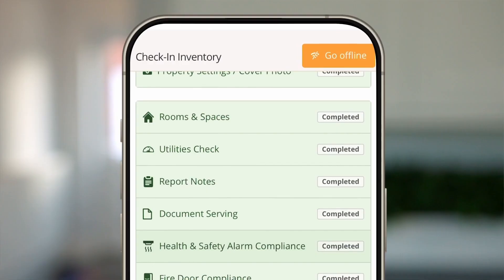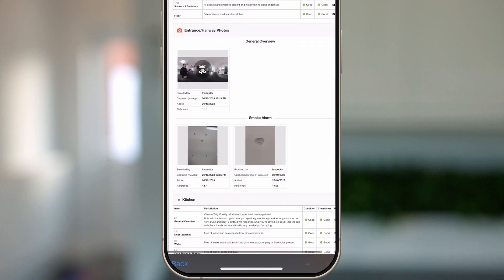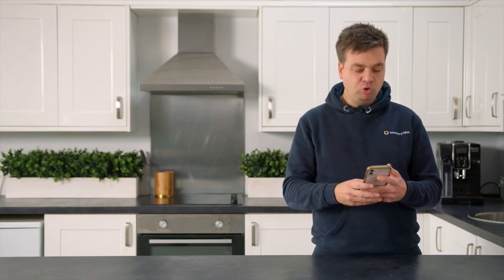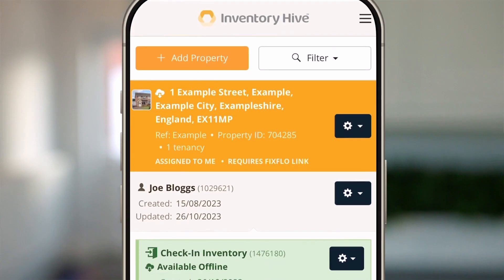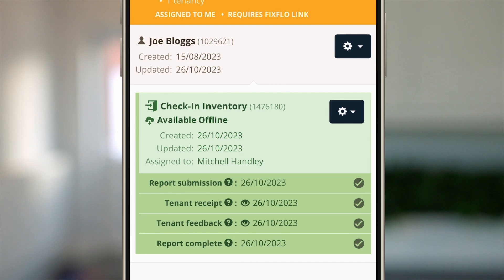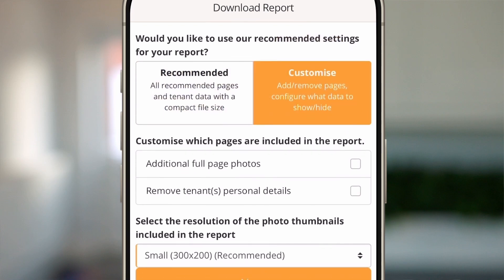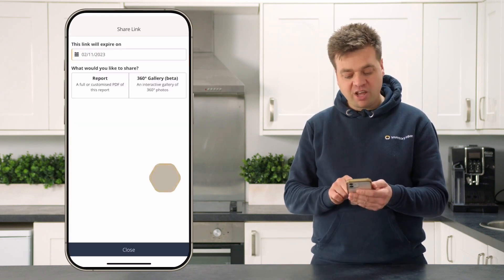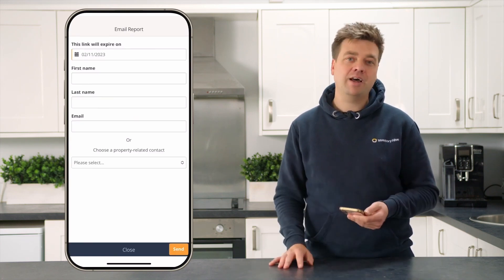Inventory Hive | How to preview and submit your reports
Ready to finalise your check-in report? 📋✅ In this video, we’ll show you how to preview and submit your check-in report using the Inventory Hive app. Ensuring accuracy before submission is crucial for effective property management, and we’re here to guide you through every step!

Sign up for your free 30 day trial (No card details required)